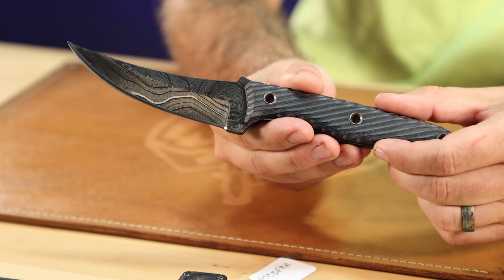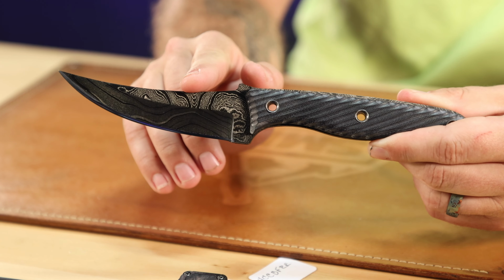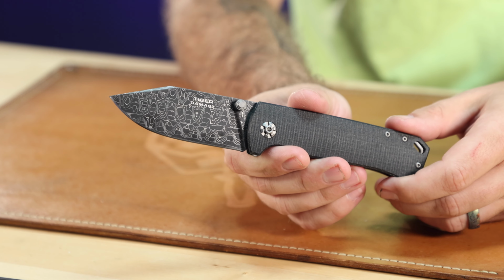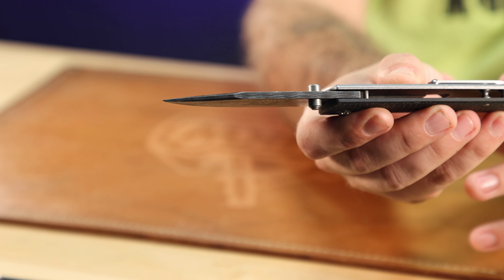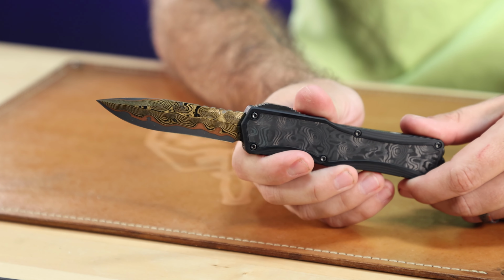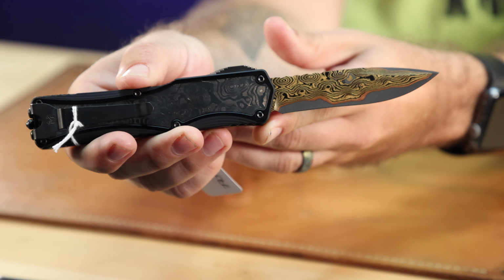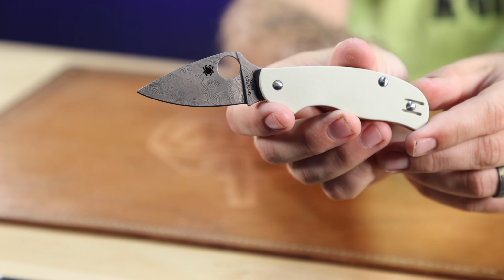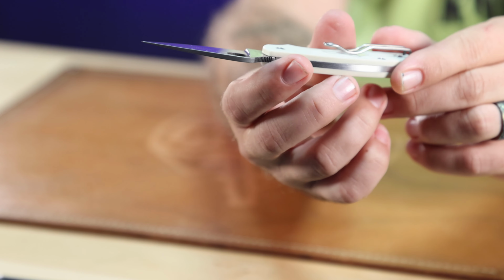Blade Steel: Damascus Questions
We get a lot of questions about Damascus and in todays Blade Steel video we address some of those and dispel some myths surrounding its legendary reputation.